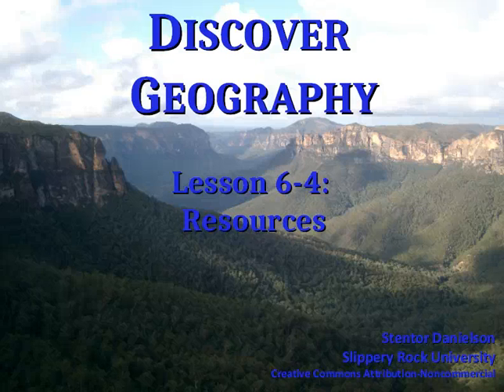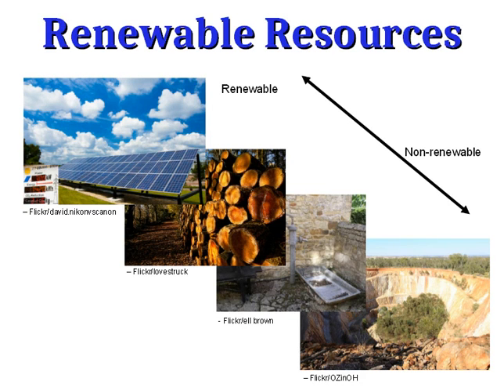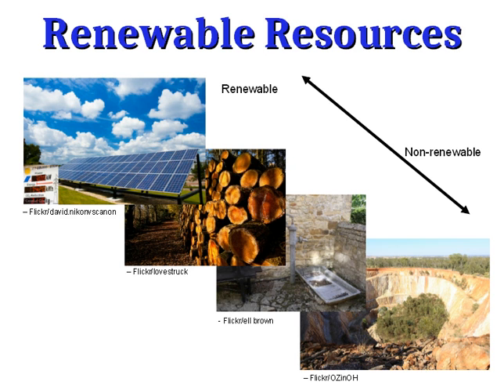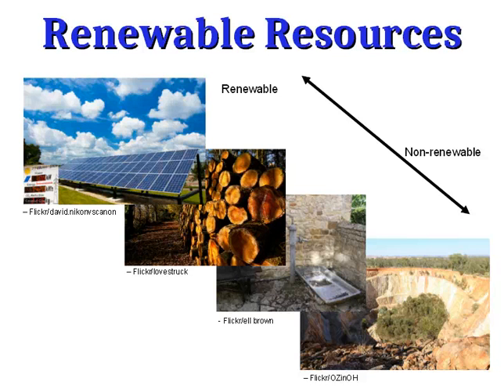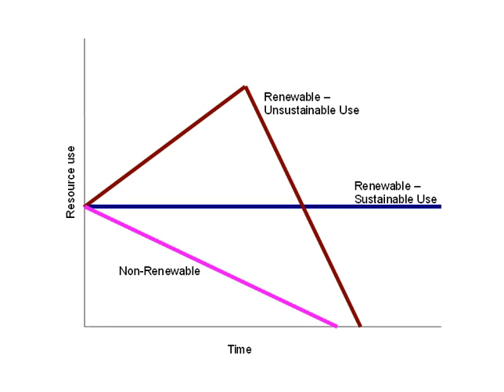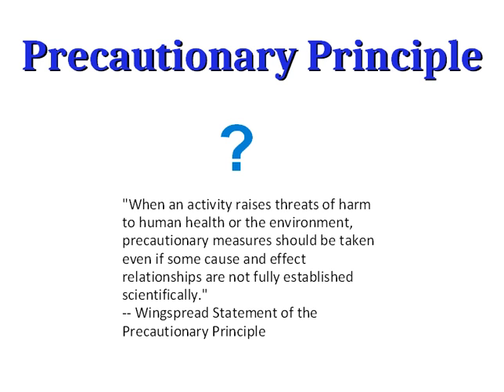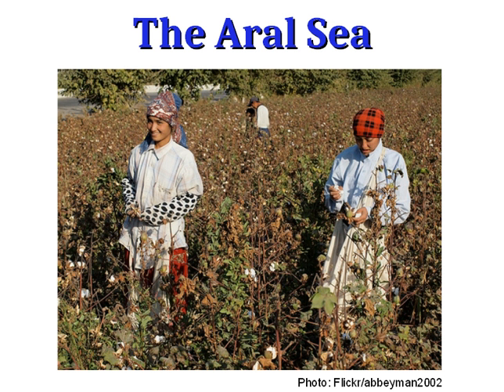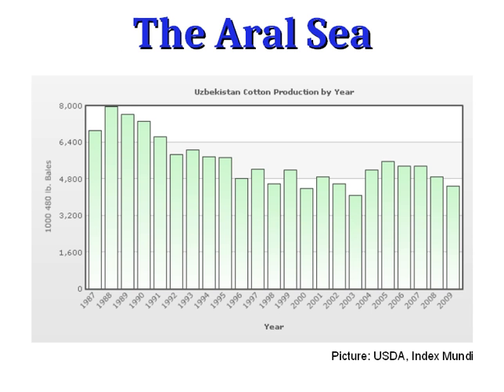Discover Geography 6-4: Resources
Video lecture for G&ES 100: Discover Geography at Slippery Rock University.